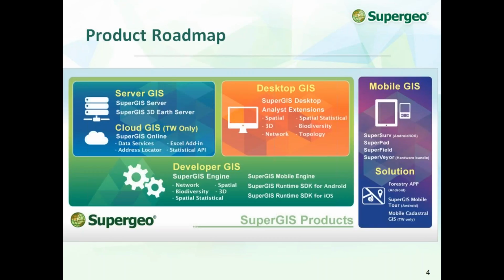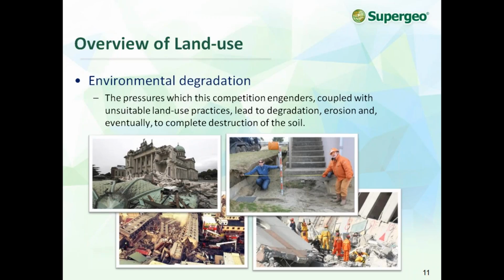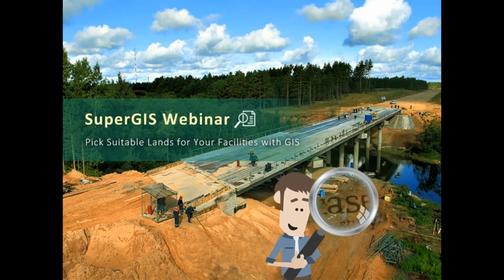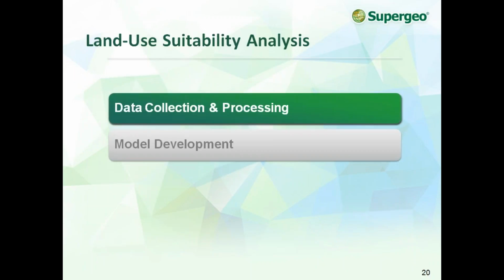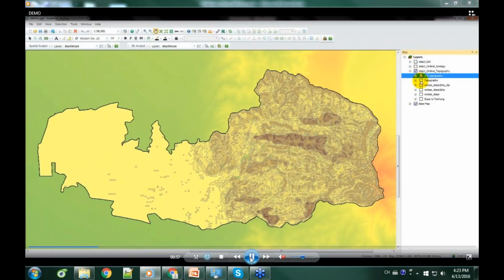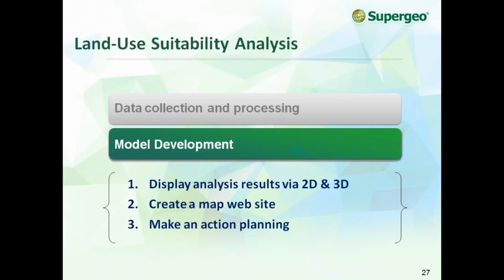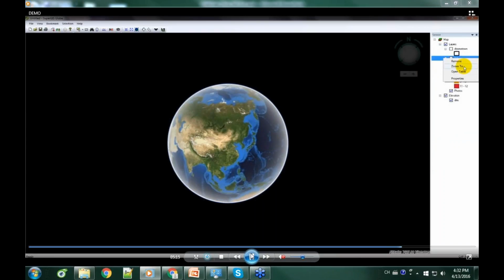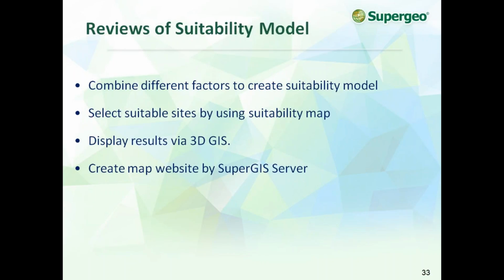Use GIS to Select Suitable Lands for Your Facilities